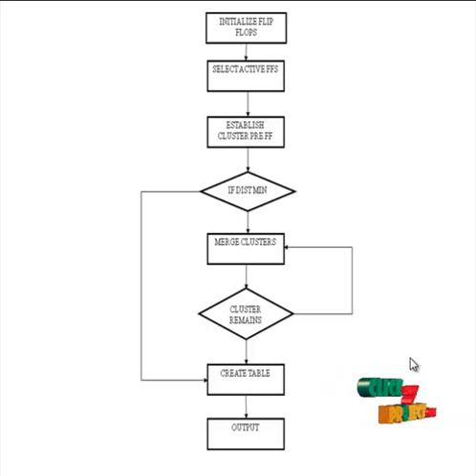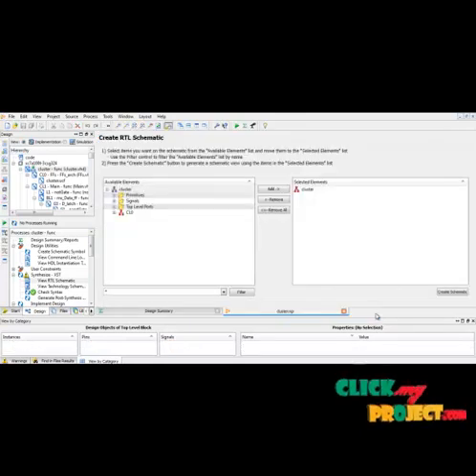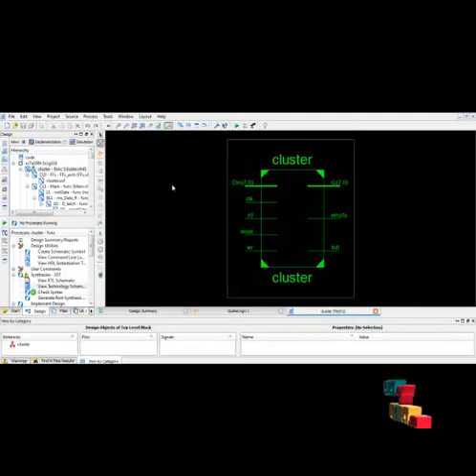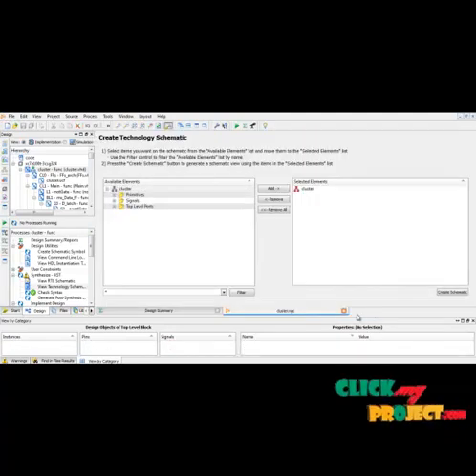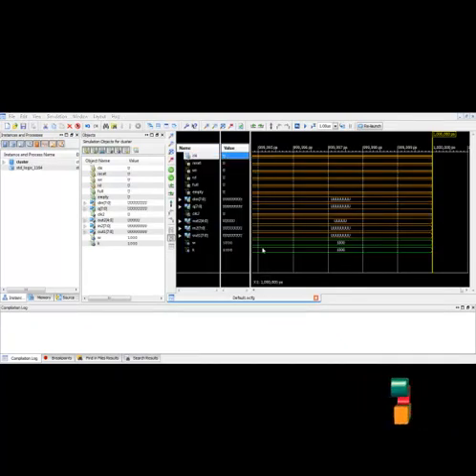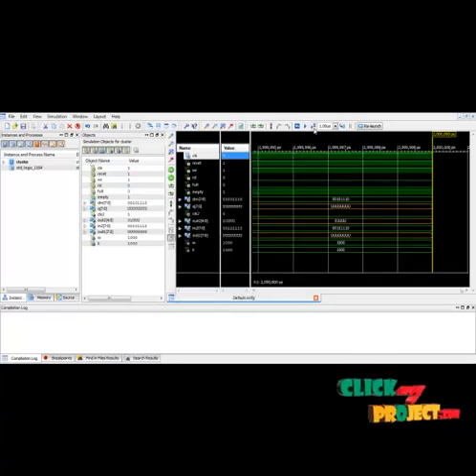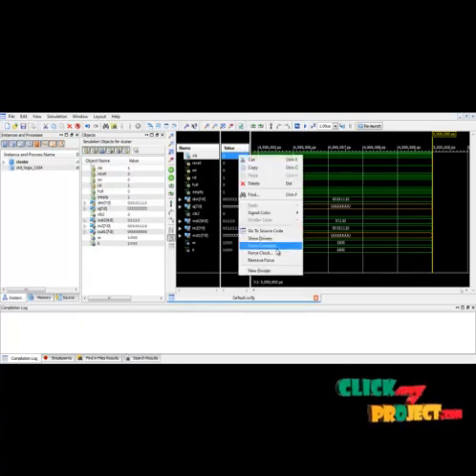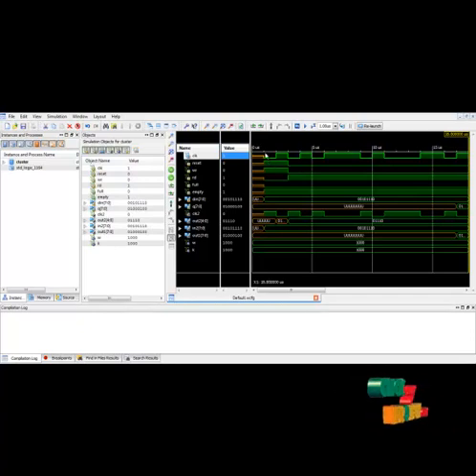Final Year Projects | Effective and Efficient Approach for PowerReduction